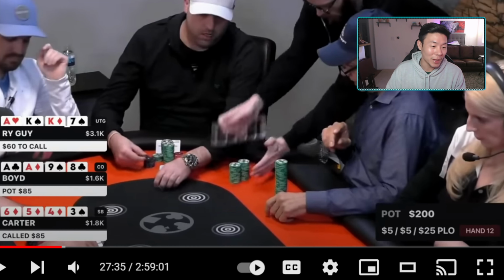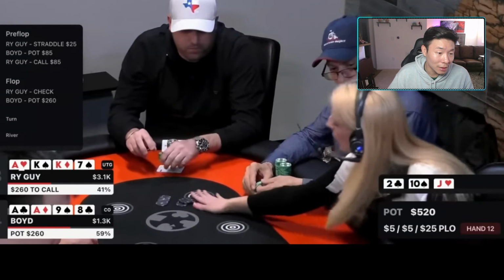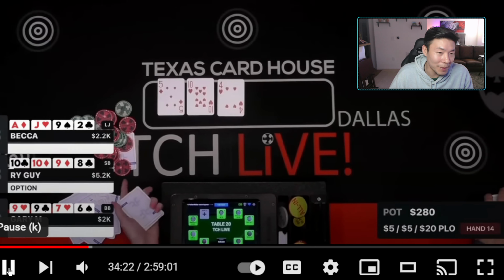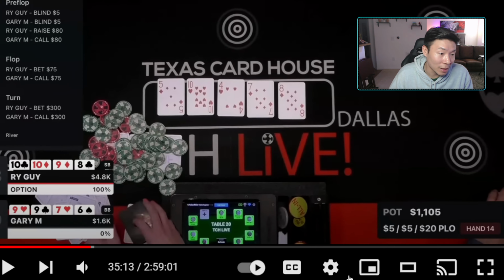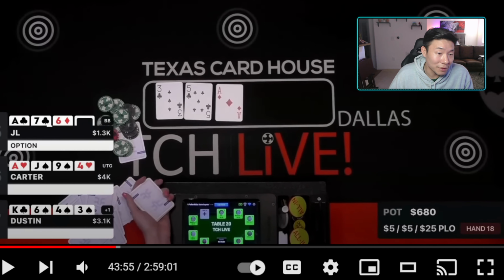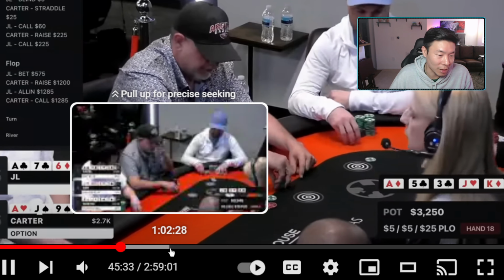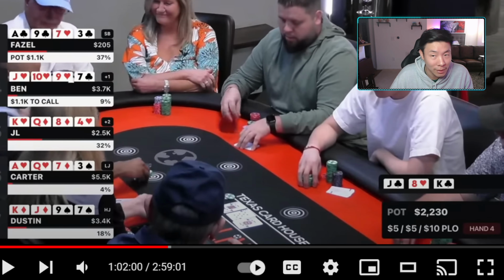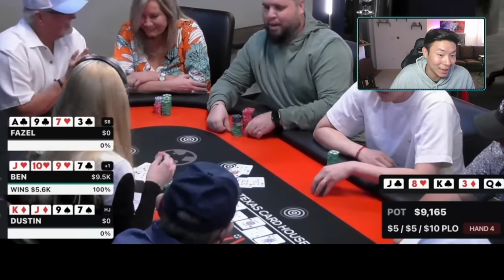How to get MAX VALUE in PLO and a $9200 Pot at 5/5/10!!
Looking for a action online club to play in?  Stakes range from low stakes to high stakes PLO!!  Hurry while the action's hot!

I'm a professional poker player for over 15 years and will be providing valuable poker tips, tricks and strategies so hopefully you can win too!  I put out 3-4 videos/week reviewing the hands I played and how my sessions went.

Learn How to play Pot Limit Omaha
JNandez PLO Mastermind